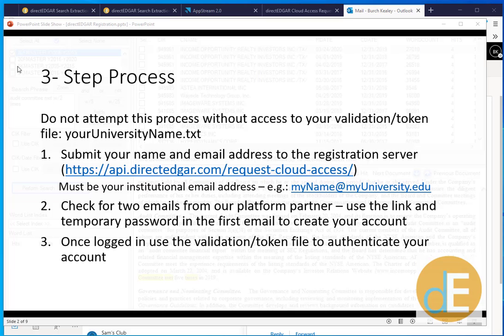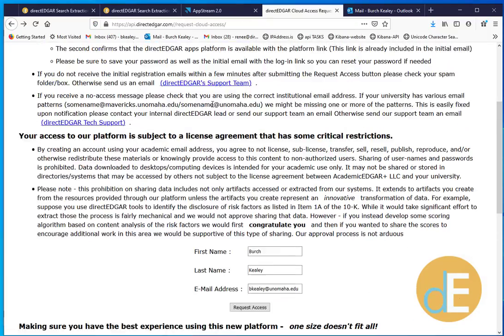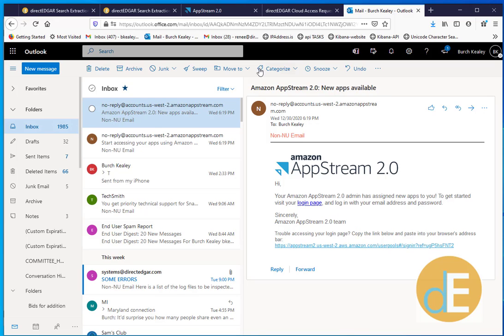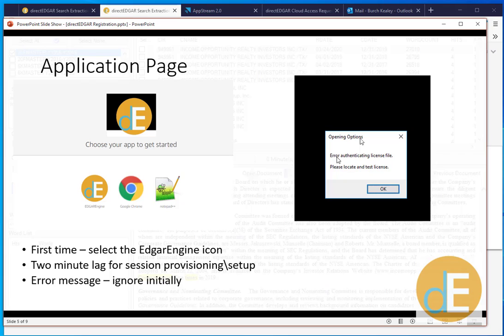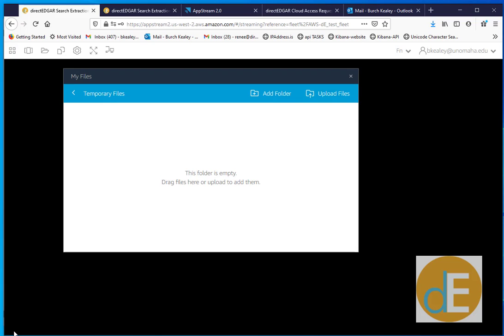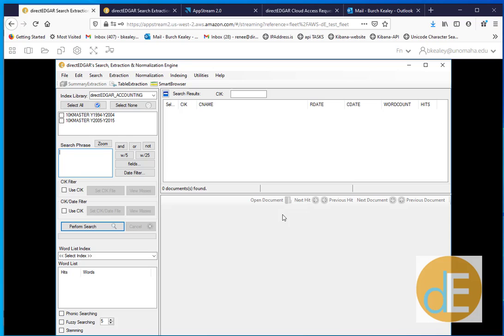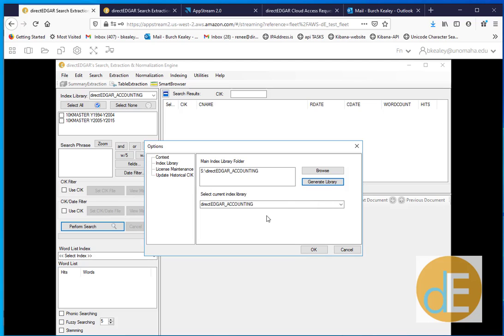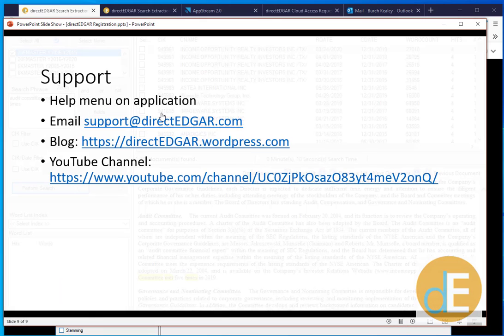AWS Cloud Access Registration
directEDGAR has moved to the AWS cloud! This video describes how to register and activate your license.  The video also demonstrates the process you need to use to Update your index library.  This is critical so you have access to the newest filing sets we make available through the platform.